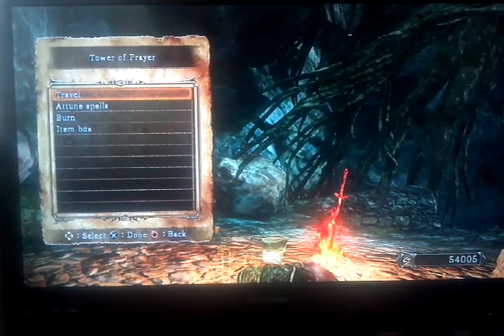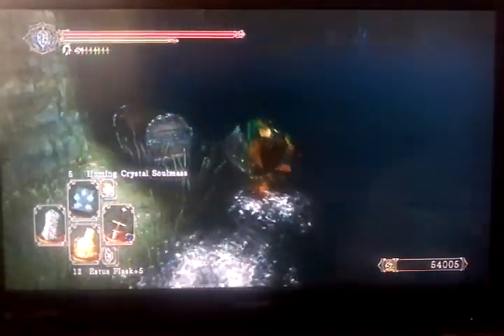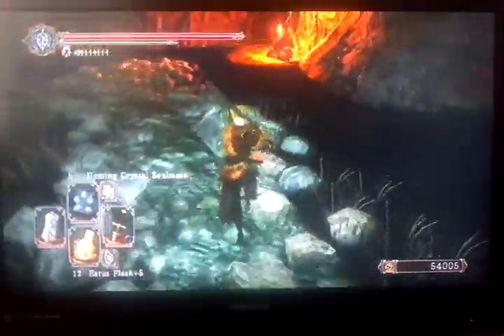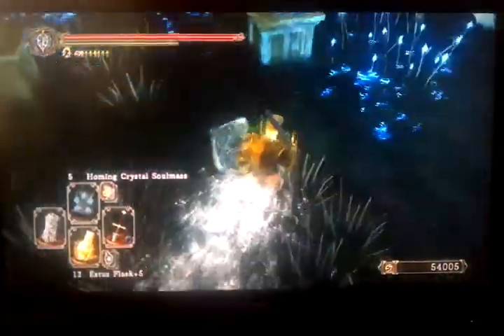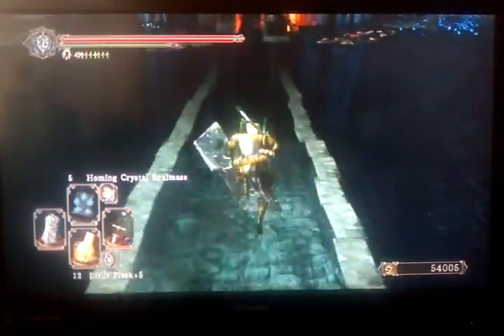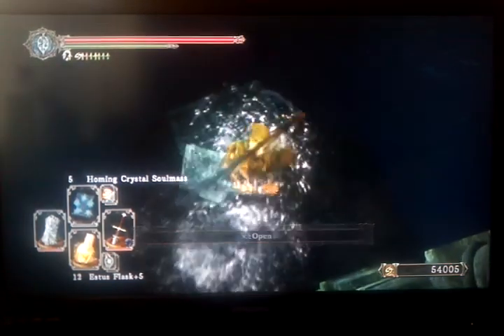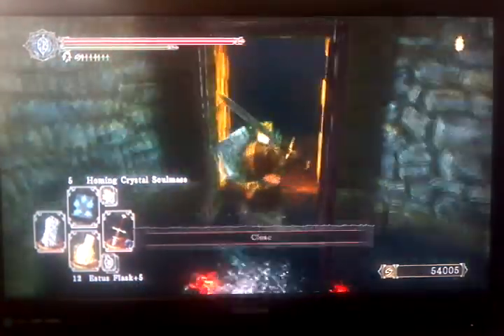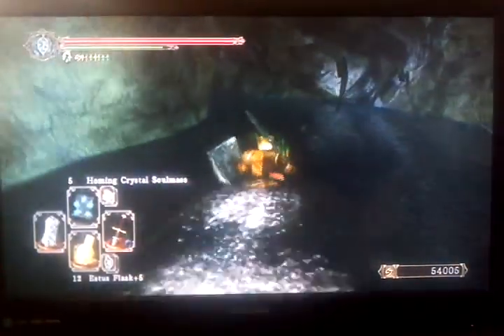Dark Souls II - Shrine of Amara Walkthrough Part 1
This will show you how to get all items in Shrine of Amara.